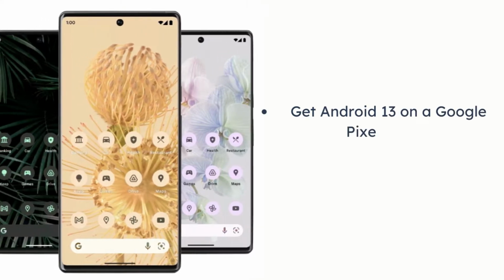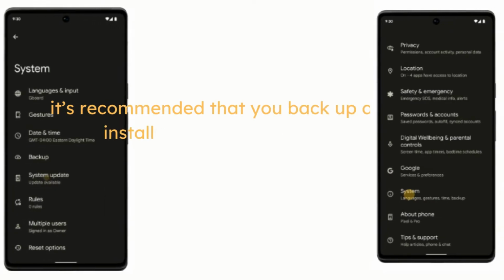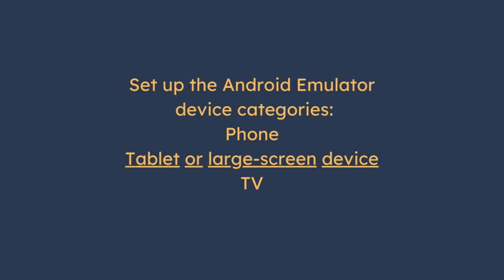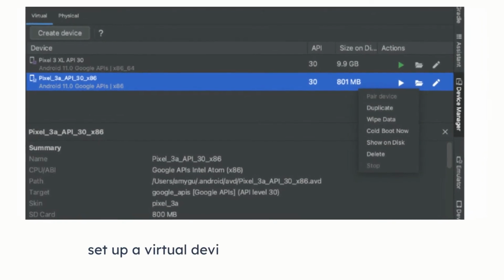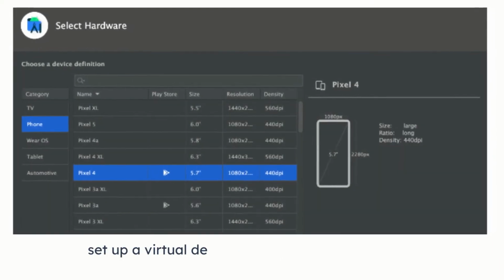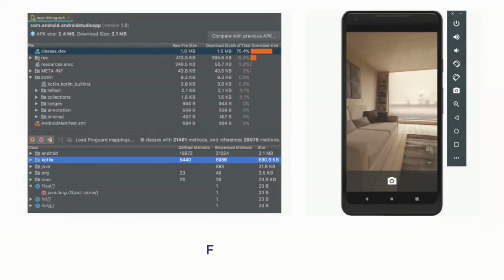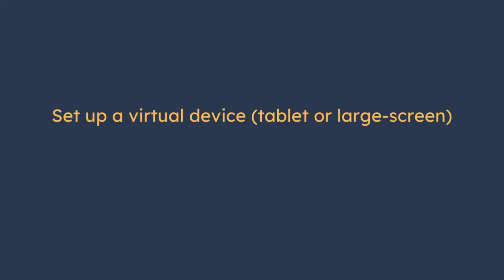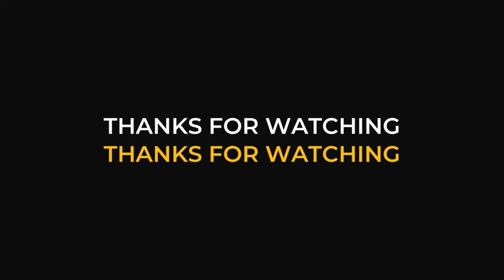Android 13 update | virtual device (tablet or large-screen )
Hi,

Set up a virtual device (tablet or large-screen)
To set up a virtual device to emulate a tablet or other large-screen device, follow these steps:
Install Android Studio Chipmunk
In the SDK Tools tab, select the latest version of Android Emulator, and click OK. This action installs the latest version if it isn't already installed.
In Android Studio, click Tools Device Manager, then click Create device in the Device Manager panel

Select a device definition with a large screen, such as the Pixel C in the Tablet category or the 7.6" Fold-in with outer display in the Phone category, then click Next.
Find the Android 13 system image, called Android API 33, and click Download to get it. After the download completes, select this system image and click Next.
Finalize other settings for your virtual device, then click Finish.
After returning to the list of virtual devices in the Device Manager, find your Android 13 virtual device and click Launch  to start it.
Repeat these steps to create large screen device definitions that you can use to test your app in a variety of large screen scenarios.

I sincerely appreciate your attention today. And that brings us to the end. I'd like to thank you for your time and attention today. Thank you so much for your interest and attention. Give your Supports.